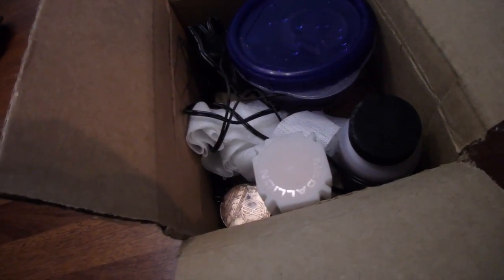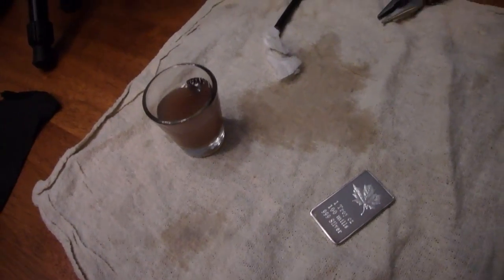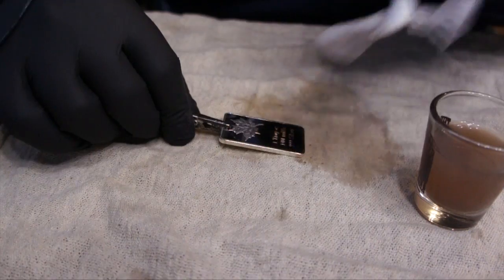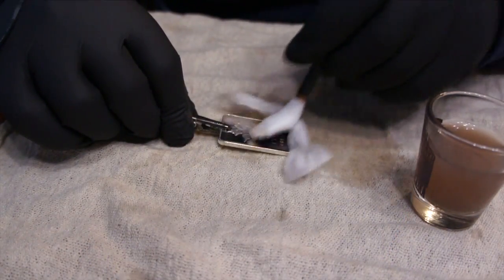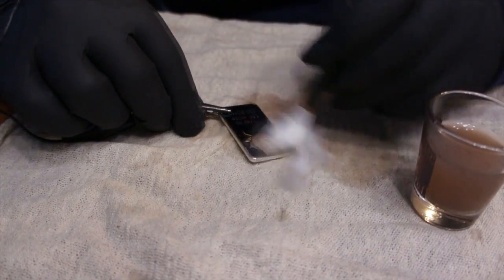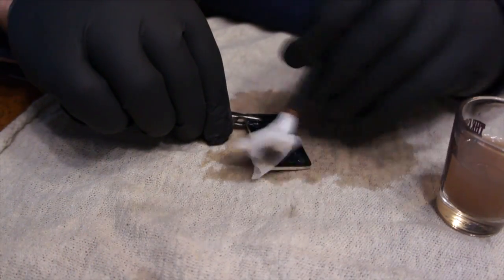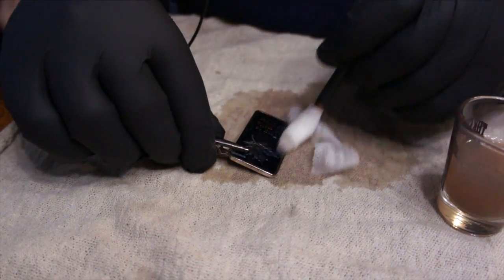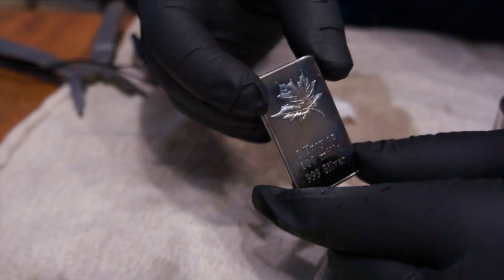DIY Black Chrome Plating on Fake Silver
A long time ago I did some chrome plating with a DIY kit, then I did some Gold plating with a DIY kit and now I tried the Black Chrome solution on some Fake Silver.  This plating technique may come in handy on the 57 chevy as I may black chrome some chrome pieces to add a added touch to the car.  This was a Caswell home plating kit and they have many different solutions to use for all your different plating needs.